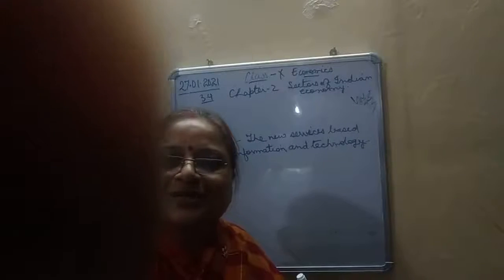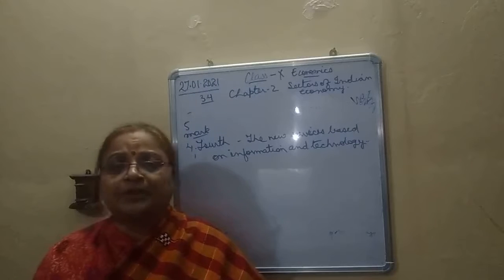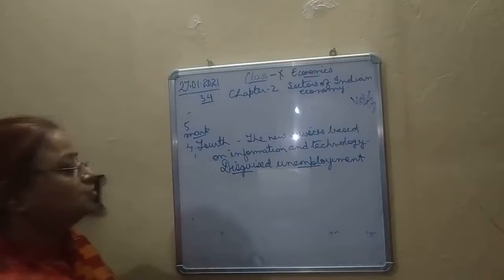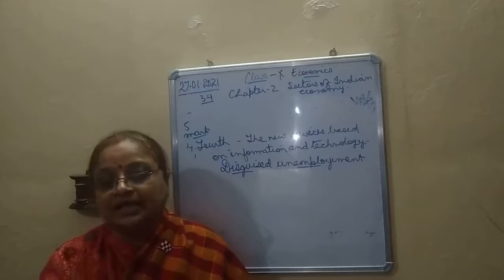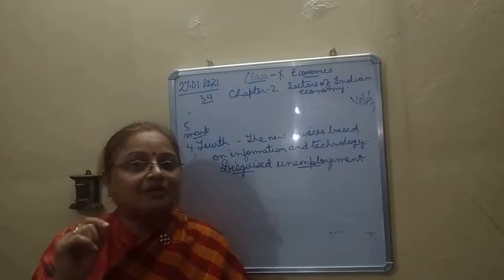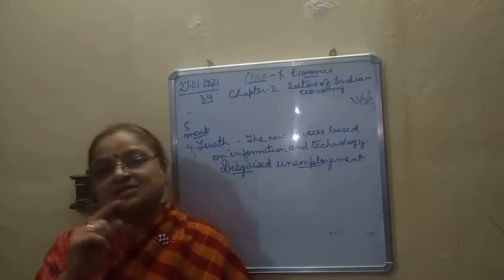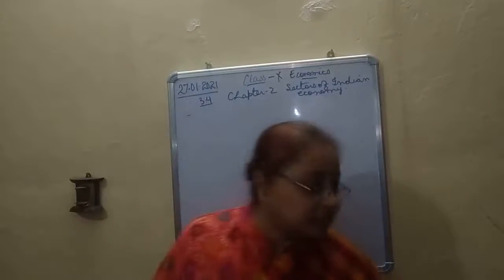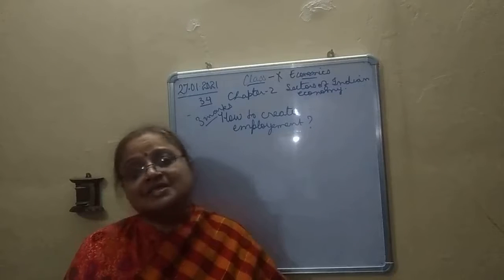Class X SST 27 01 2021 by Ms Sukriti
Economics Chapter 2 Sectors of Indian economy